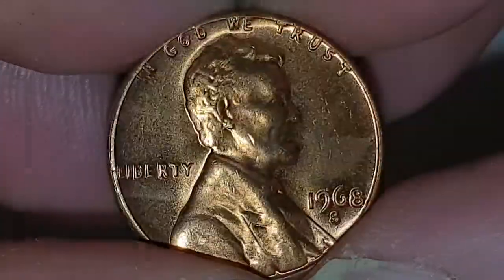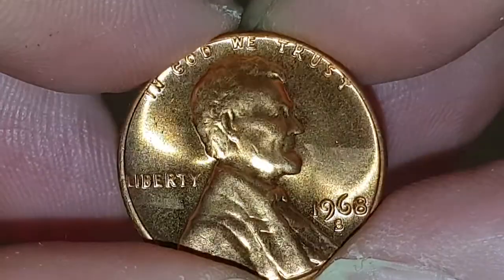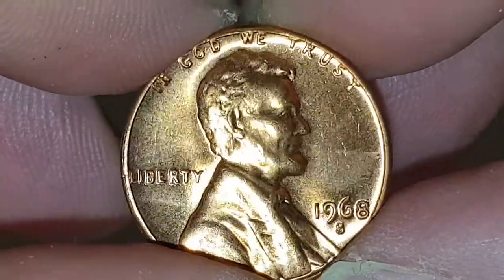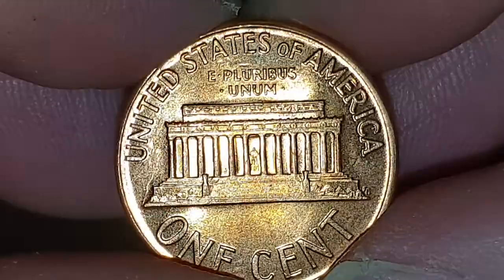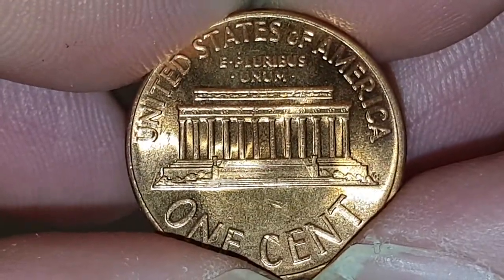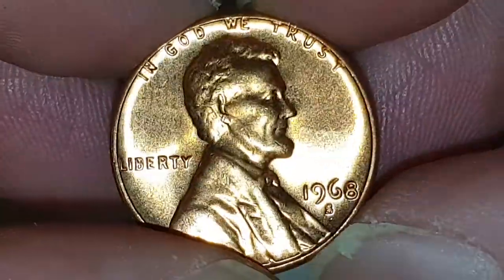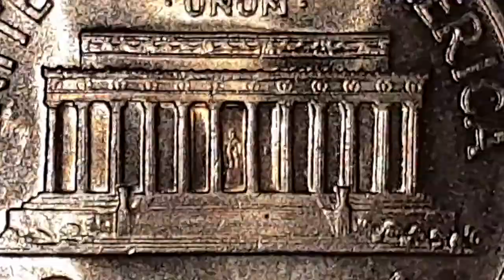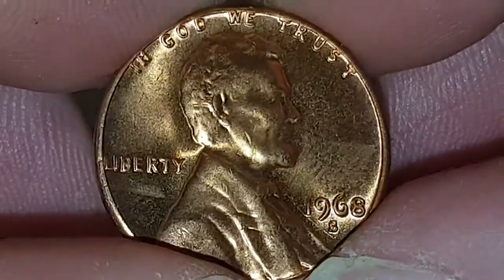USA 1968 S One Cent Lincoln Memorial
USA
1968 S - 1 Cent - Brilliant Uncirculated
Lincoln Memorial
Bronze

Obverse - Victor David Brenner
Reverse - Frank Gasparro

Minted by - S = San Francisco - USA
Mintage - 258,270,001